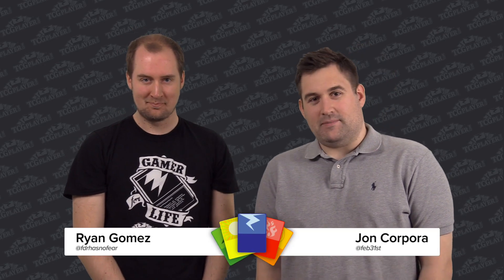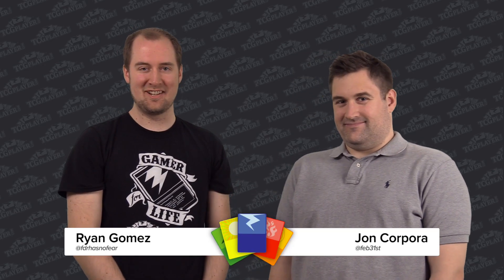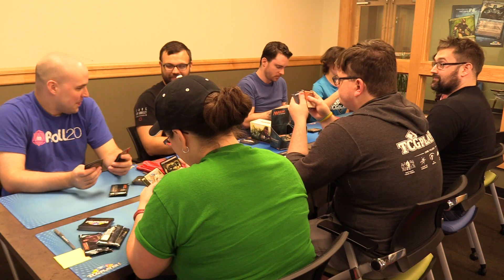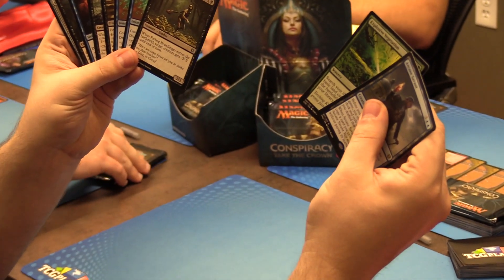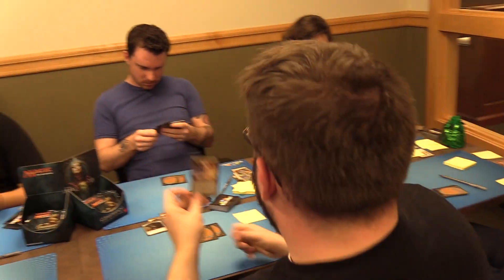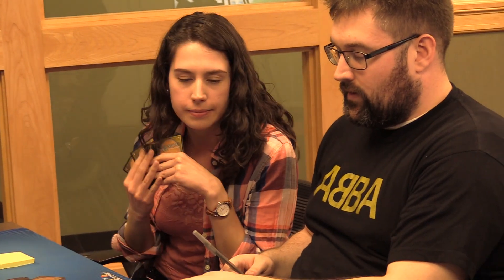[MTG] Conspiracy: Take the Crown Draft | Strategy Recap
Ryan and Jon recap the strategies and big moves from the TCGplayer internal Conspiracy: Take the Crown draft.